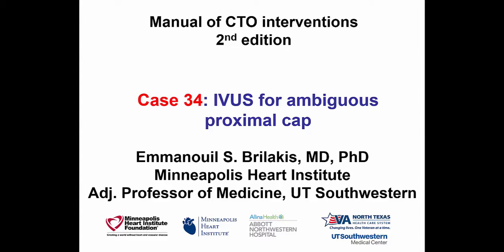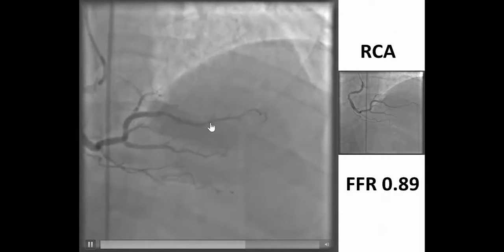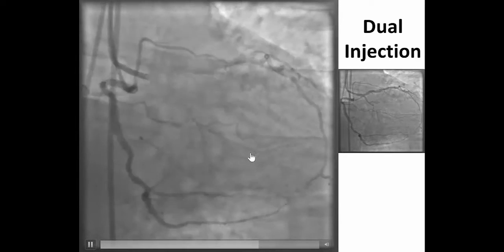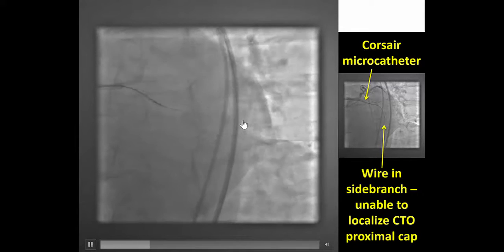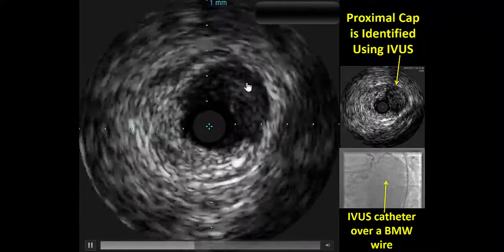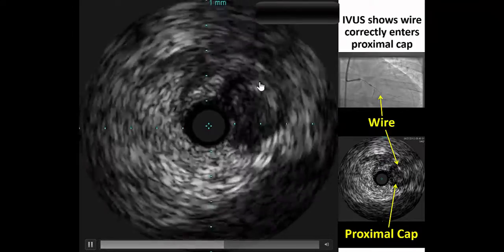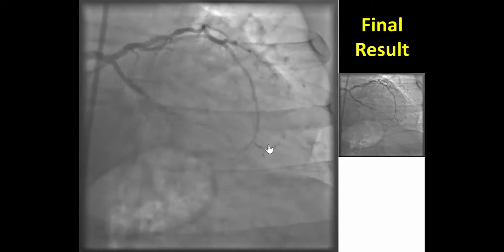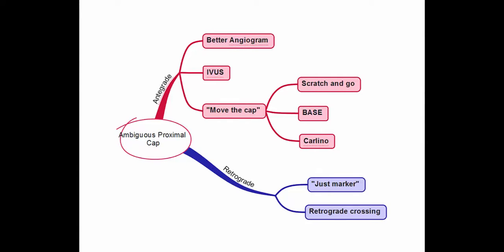Case 34: Manual of CTO Interventions - IVUS for proximal cap ambiguity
Circumflex CTO with ambiguous proximal cap and bifurcation at both the proximal and distal cap. IVUS was successfully used to enable antegrade crossing, that was followed by re-entry using Stingray and the stick and swap technique.